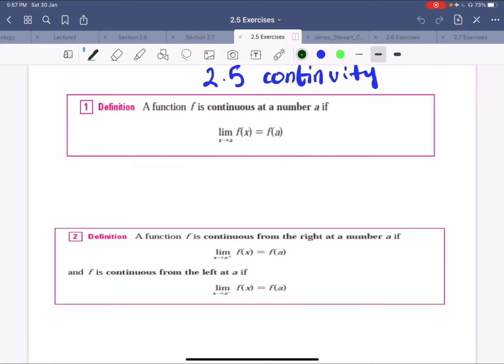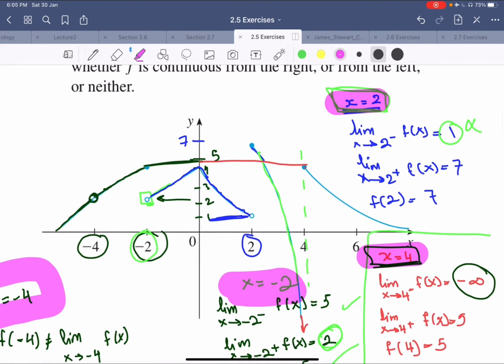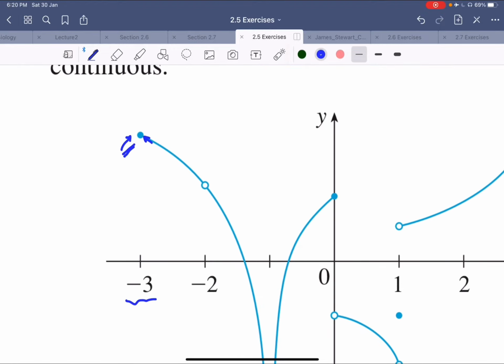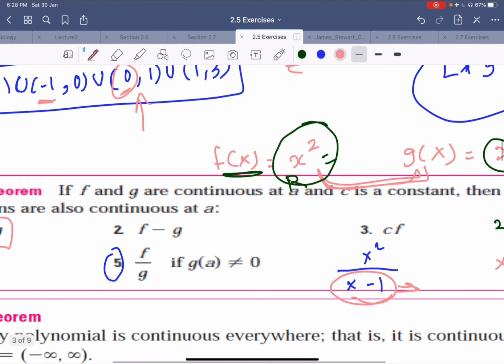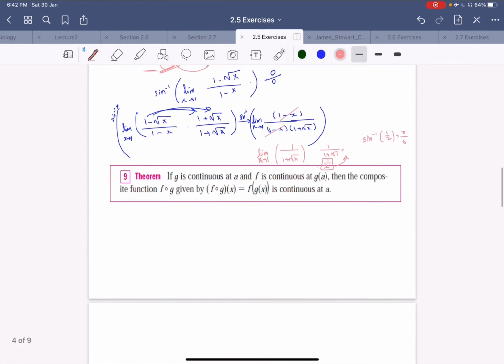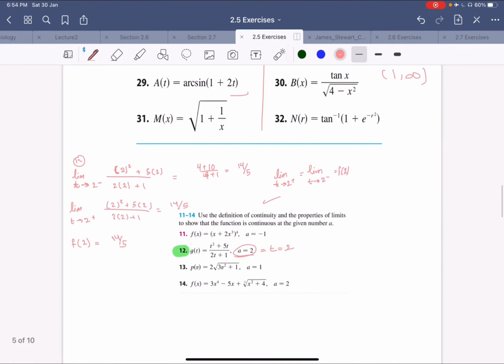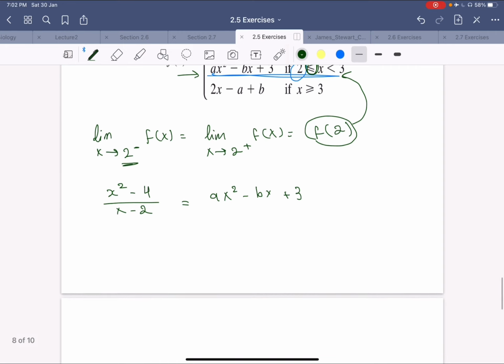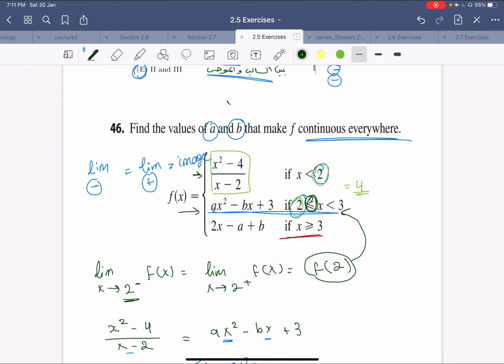Calculus 1/ 2.5 continuity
شرح درس 2.5
By Leen El Srouji
 رابط الأمثلة اللي حليناها
اتمنى اكون شرحت جميع الافكار بشكل صحيح و اي استفسار انا بالخدمة 💓 بالتوفيق للجميع